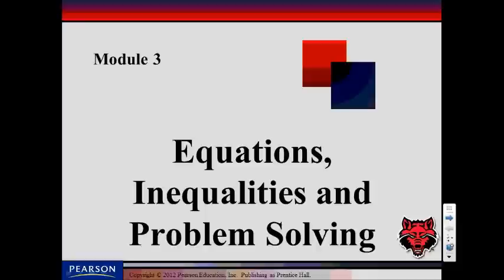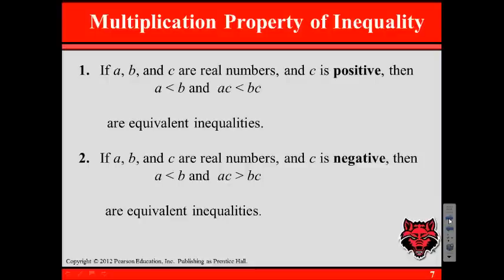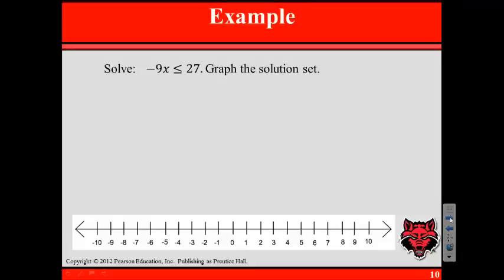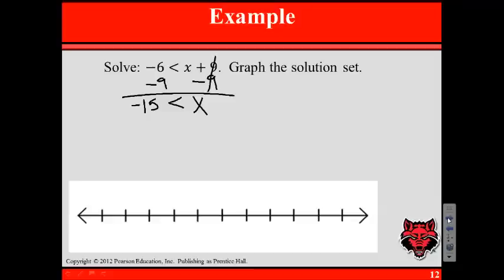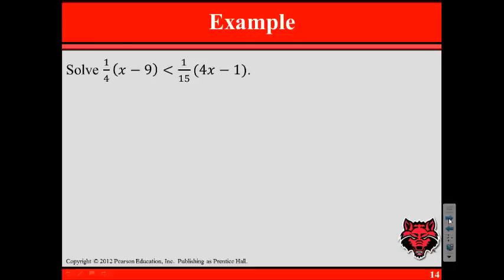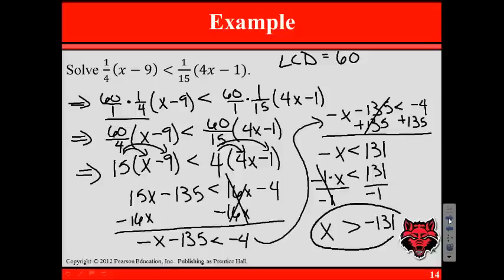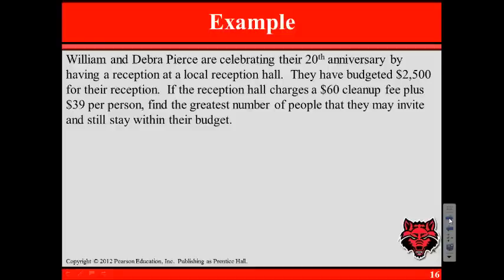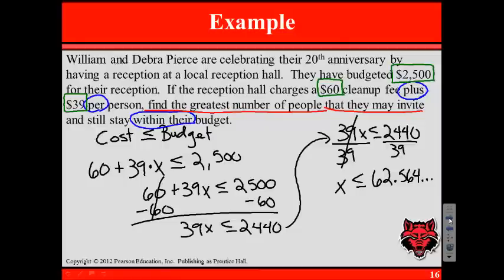Module 3 Section 7